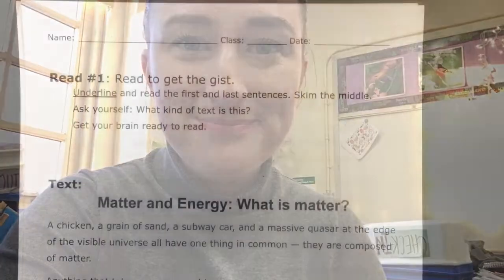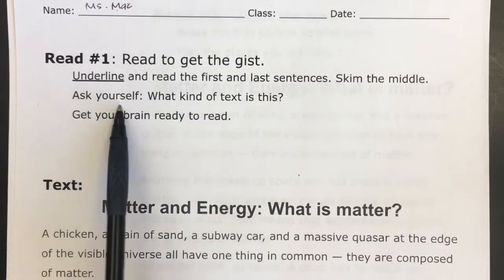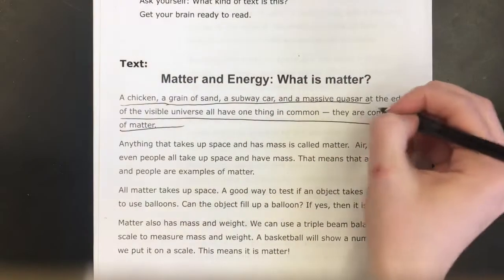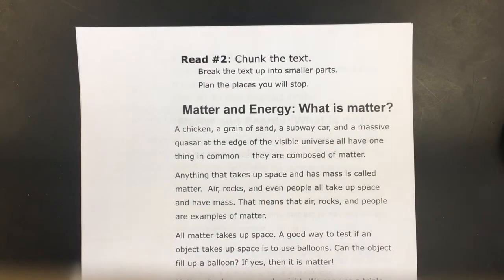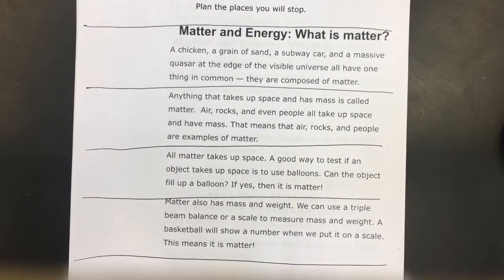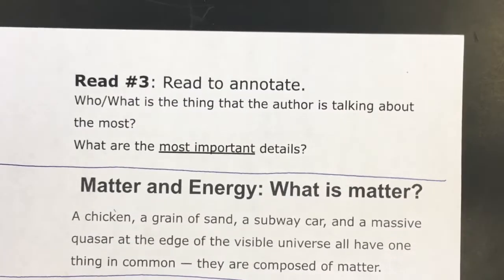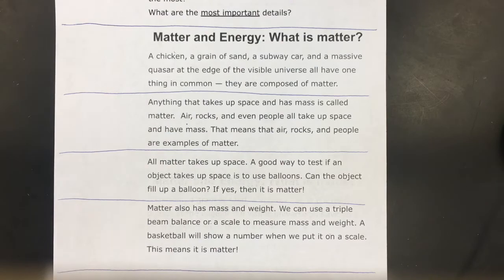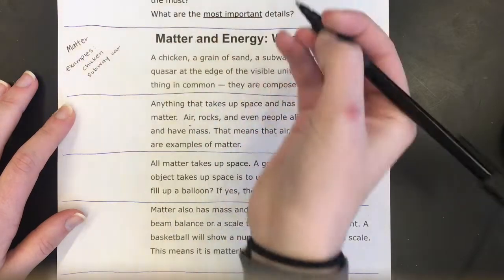Matter Guided Reading